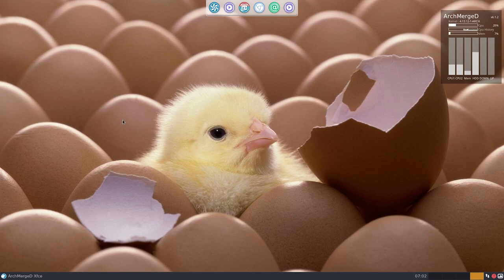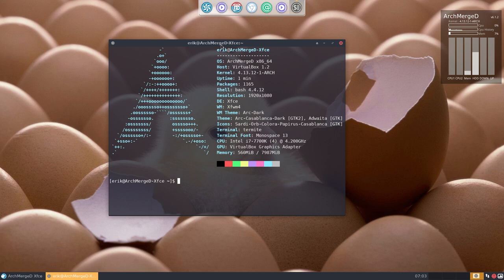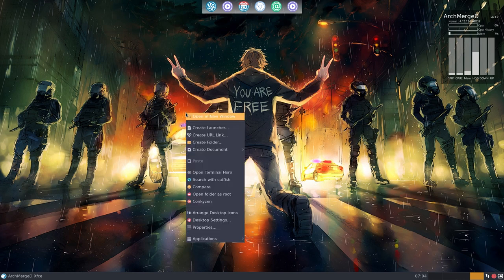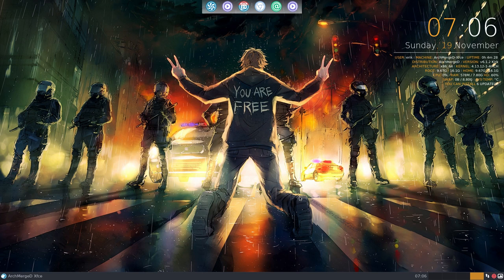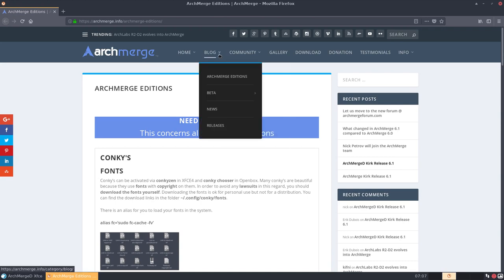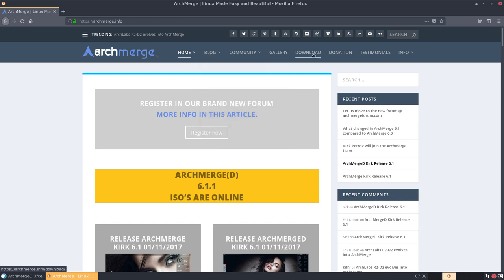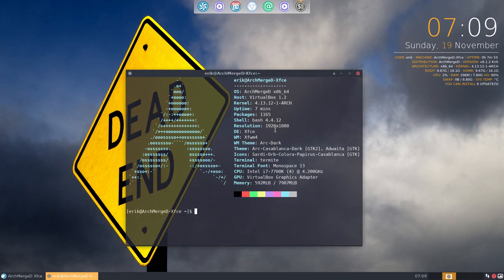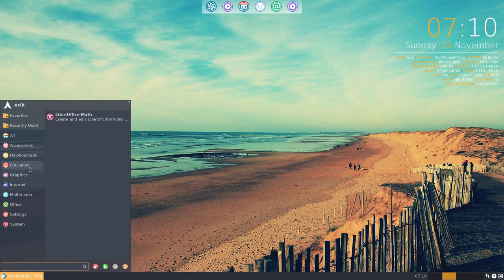ArchMerge : 93 ArchMergeD Xfce first impression and many tips